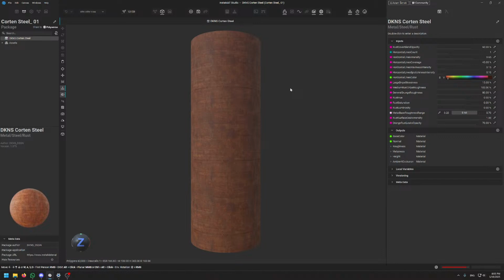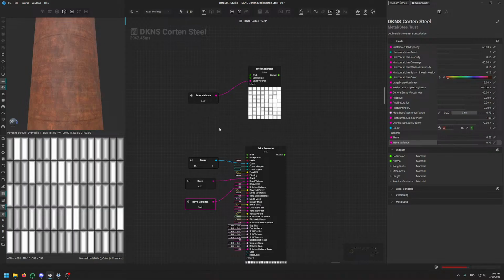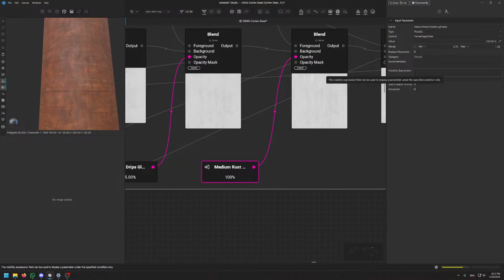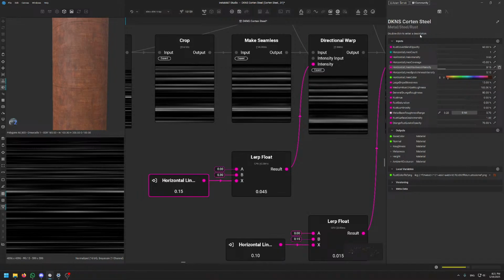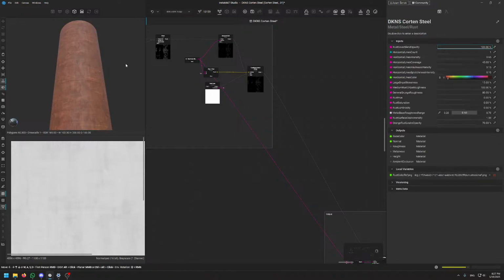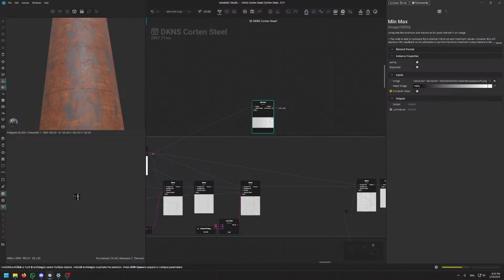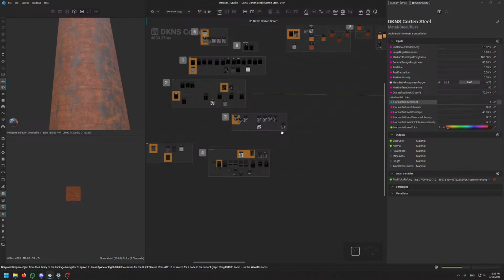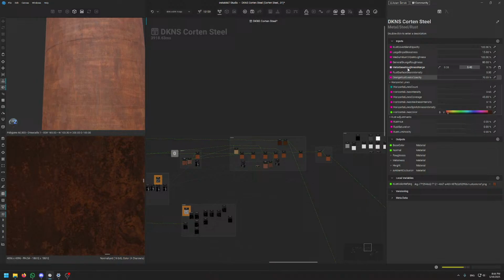Breaking Down and Finalizing a Corten Steel Material in InstaMAT's Element Graph. (Part 2)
I am DKNS_DSGN, I do not come in peace.

Join me as I explore InstaMAT's Element Graph procedural texturing and material creation. It has been a while! I am back with another InstaMAT material showcase, a relatively simple one this time: a Rusted Corten Steel PBR material. I will walk you through my graph, share a few ideas and probably, if time permits, try to optimize and finalize the graph to be used as an end-user blackbox.

InstaMAT, Element Graph, Texturing, PBR Material, 3D Asset Creation, Tutorial, Learning, Corten Steel.